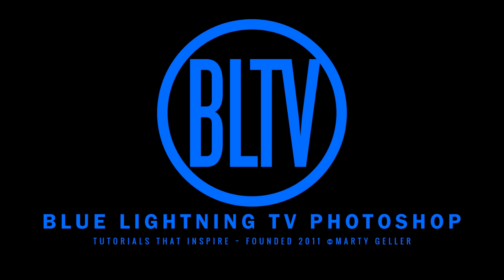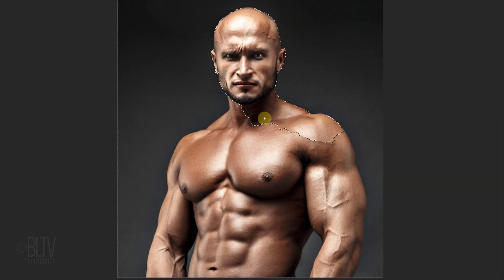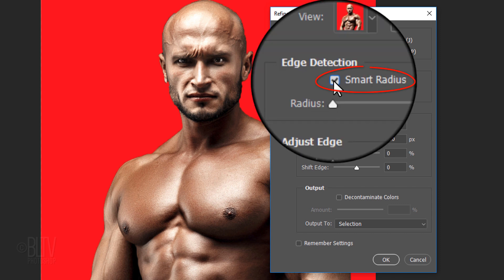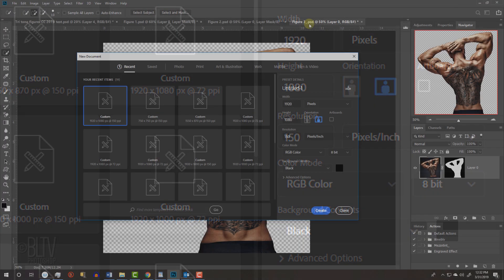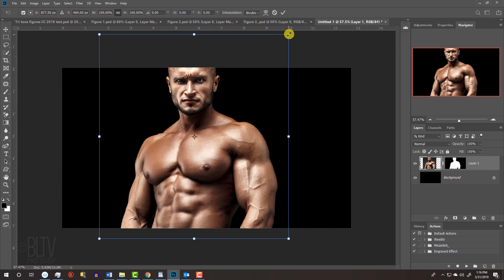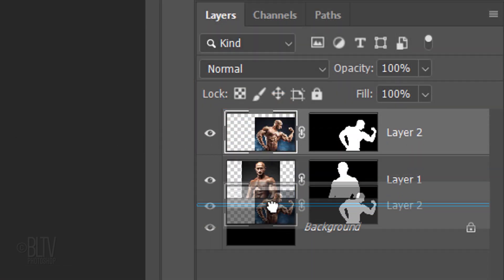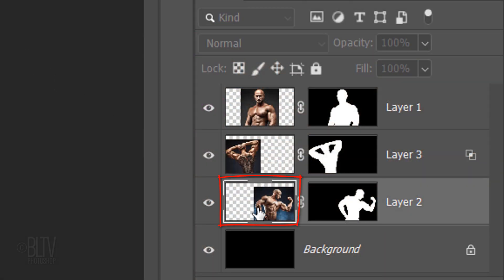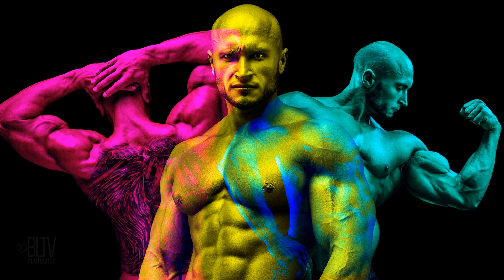Photoshop: How to Create Overlapping, Tricolor Figure Portrait Effect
Photoshop CC 2019 tutorial showing how to create compelling, overlapping, tricolor figure portraits.

ID #: 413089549 By Oleksandr Zamuruiev
ID #: 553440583 By Oleksandr Zamuruiev
ID #: 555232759 By Oleksandr Zamuruiev